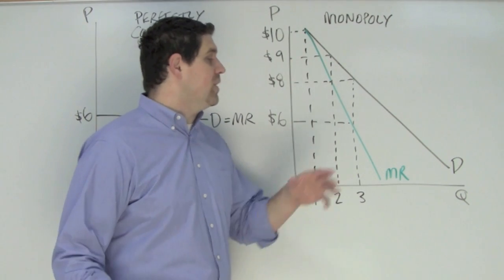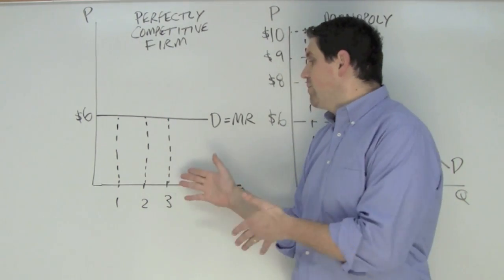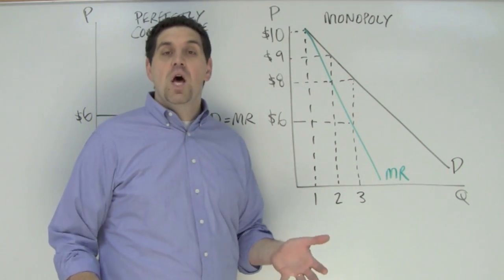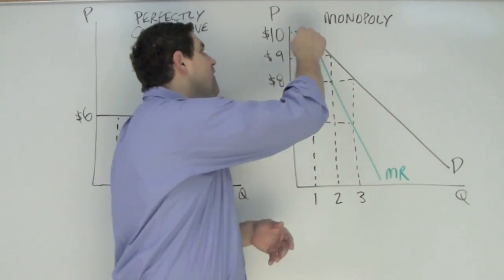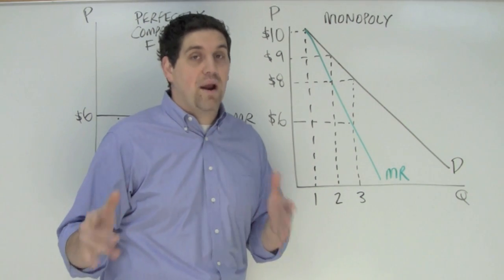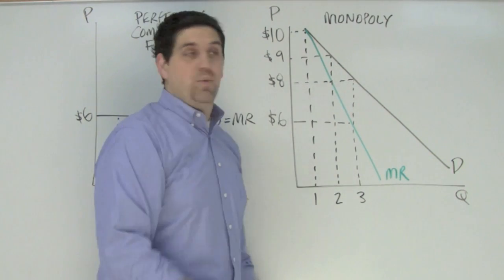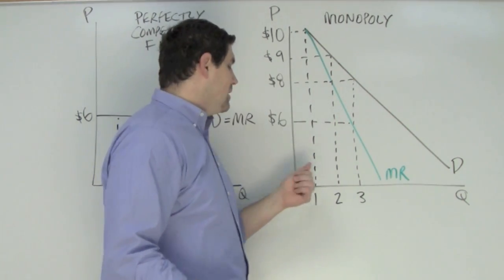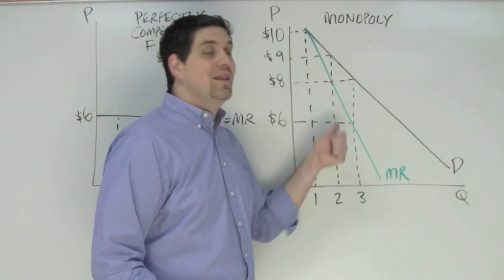Micro Unit 4, Question 1- Monopoly Demand and MR